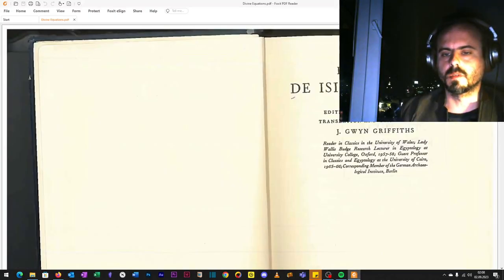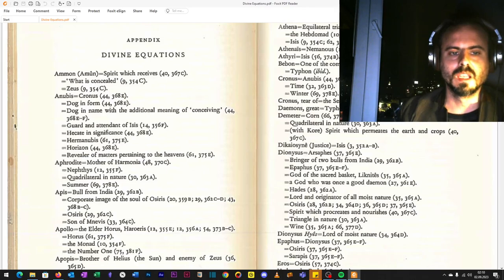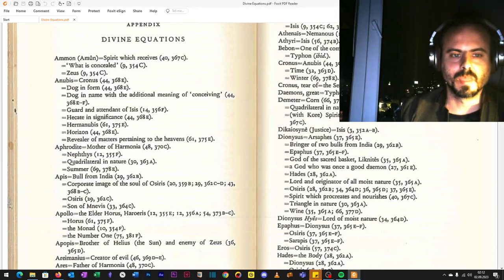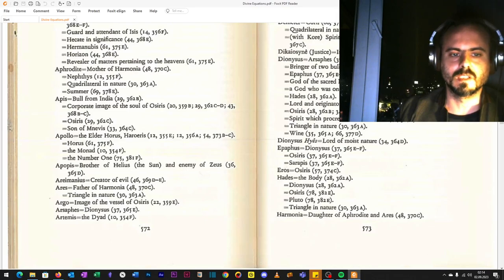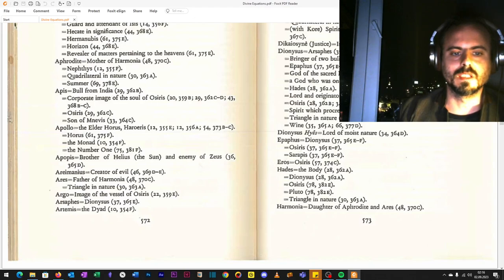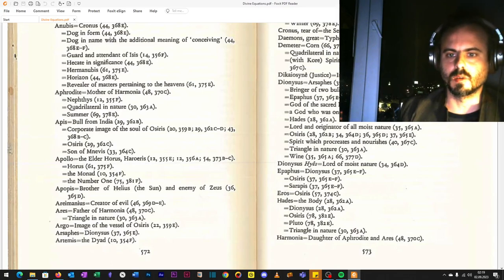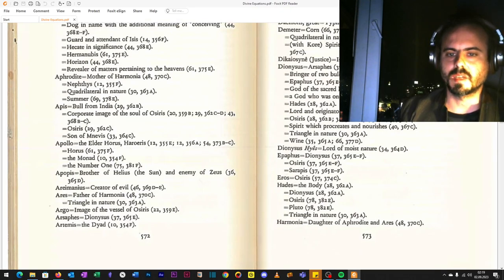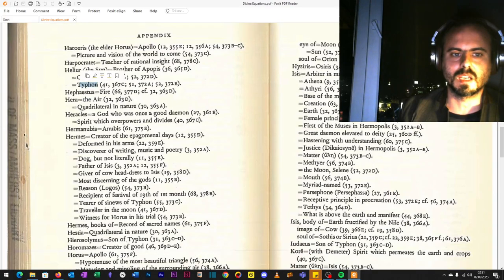Divine Equations - De Iside et Osiride. Plutarch and J. Gwyn Griffiths